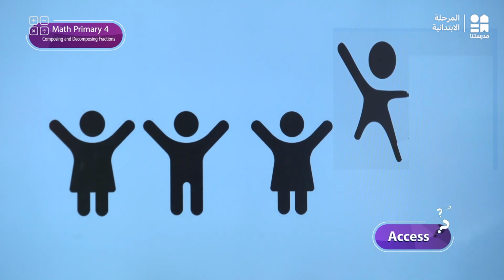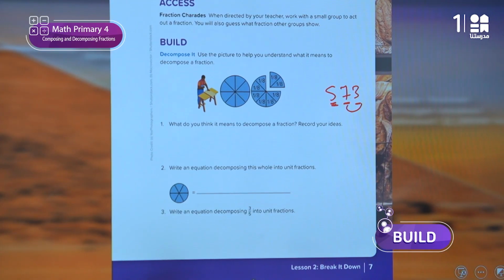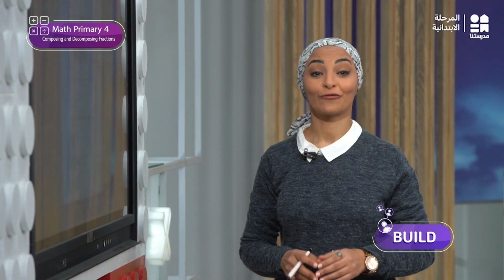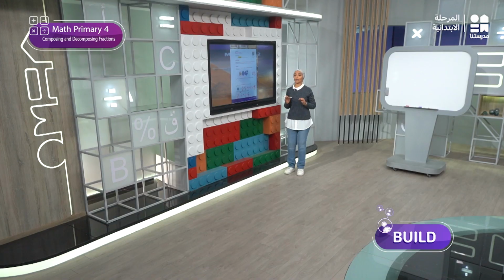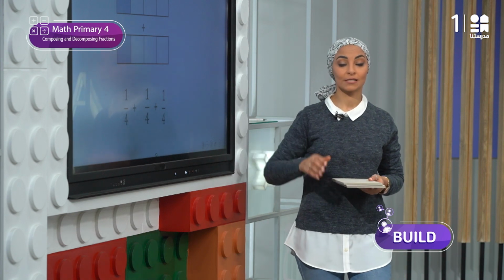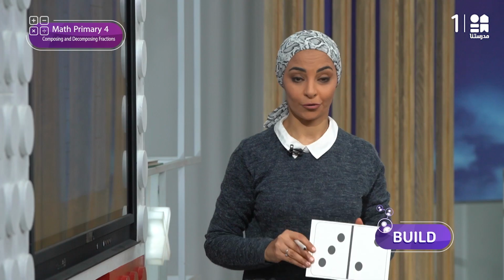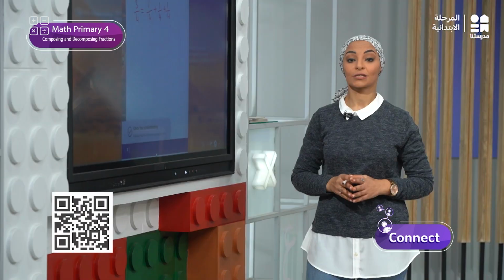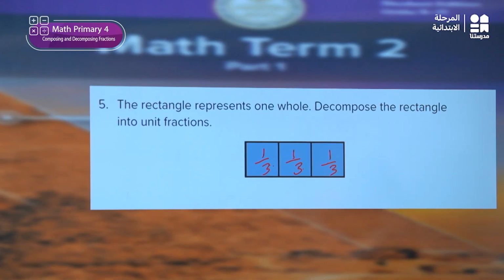Composing and decomposing fractions | Math | الصف الرابع الابتدائي - Part 2